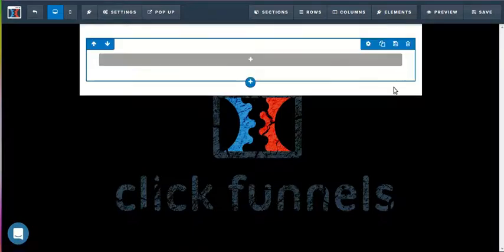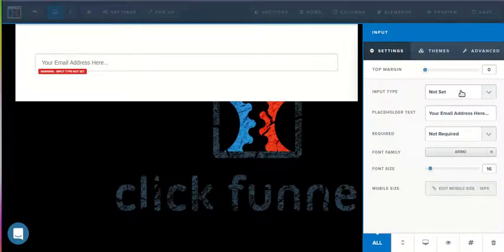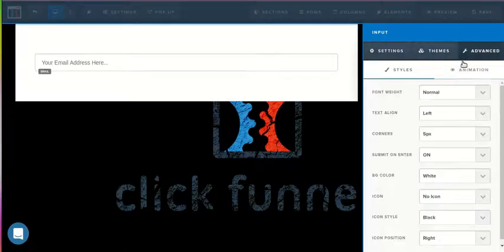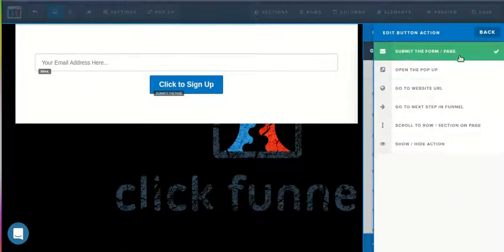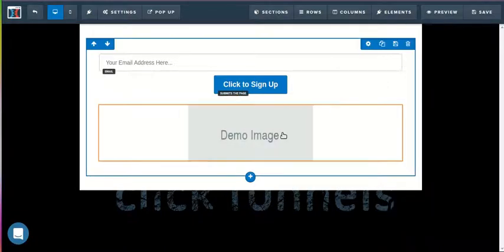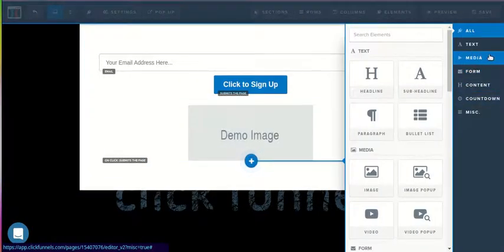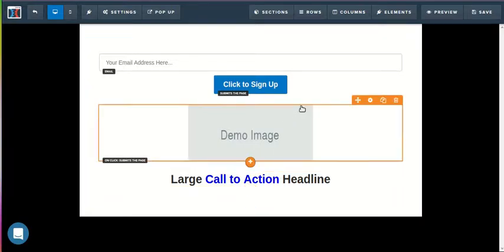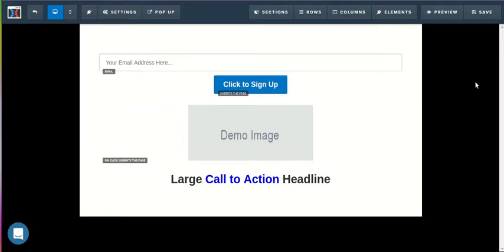[ClickFunnels Page Editor] How To Add A Form To A Page In ClickFunnels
Create your own custom optin form or application form on your ClickFunnels pages